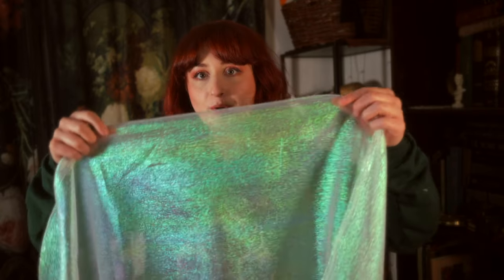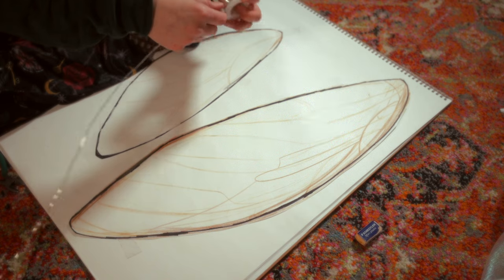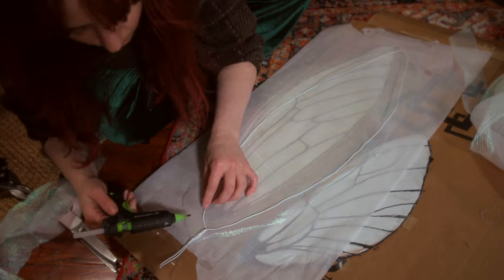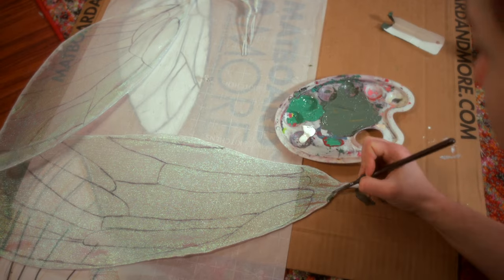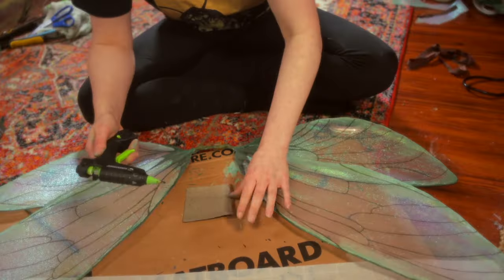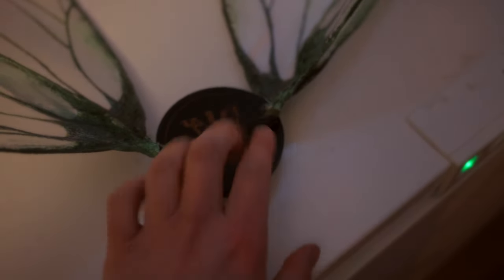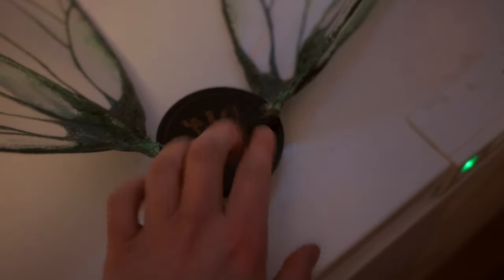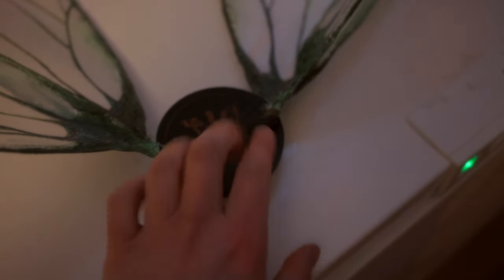🧚✨I Made Fairy Wings w/ Iridescent Tulle Fabric! ✨ Cosplay Renaissance Faire DIY Project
In this video I show the process of making this pair of iridescent fairy wings using tulle fabric. I show the wins as well as fails and share what I learn along the way.

Scene Selection 📖
Intro, Supplies, and Inspo: 00:00-02:52
Shaping the Wire: 02:52-04:19
Sketching the Veins & Cutting the Fabric: 04:19-04:47
Attaching the Fabric: 04:47-06:10
Painting: 06:10-07:16
Assembly: 07:16-11:16
It's Finished: 11:16-12:09
Outro: 12:09

🌿 🧺 Join the Cottage! Get access to our custom emoji's and behind the scenes/sneak peeks for my projects:

✨ Links ✨
Tip Jar:

My wishlist 🎁